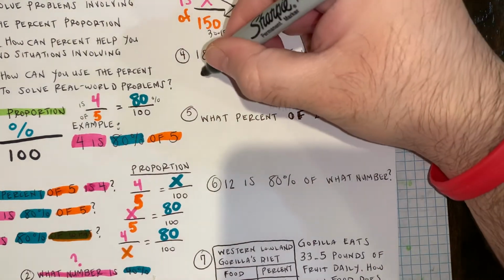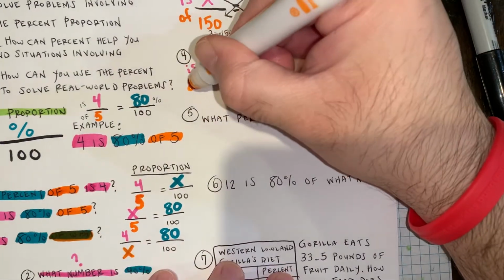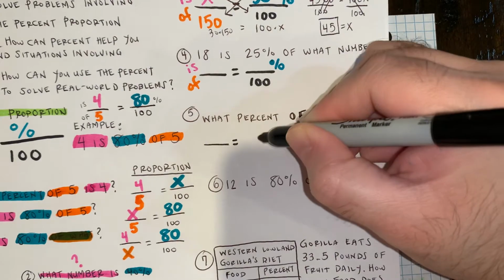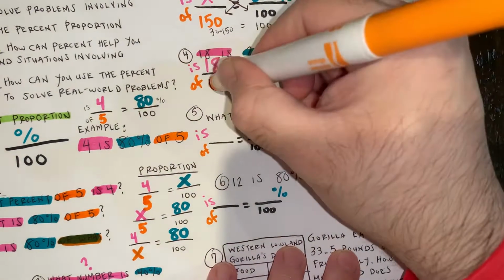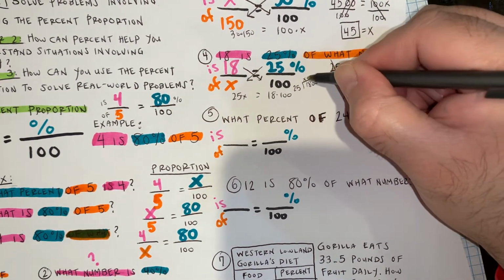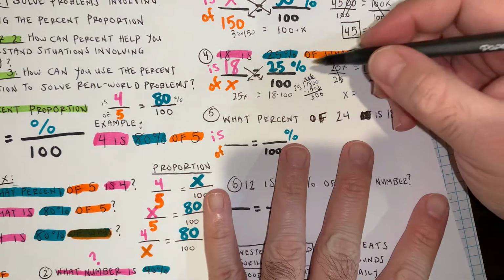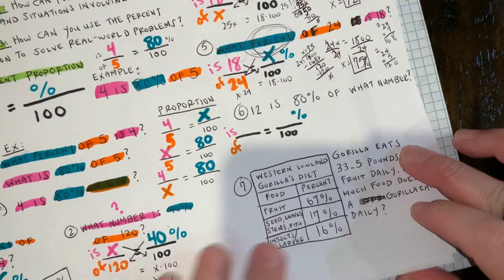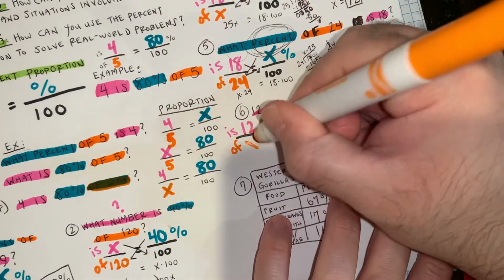7th Grade Math - Ch. 2, Les. 3 - Percent Proportion - Pt. 3: More Problems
The third video practices more problems involving percent proportion.